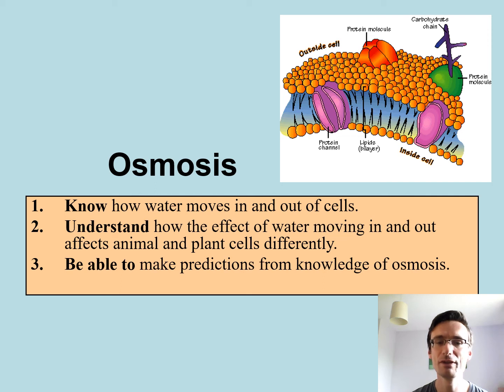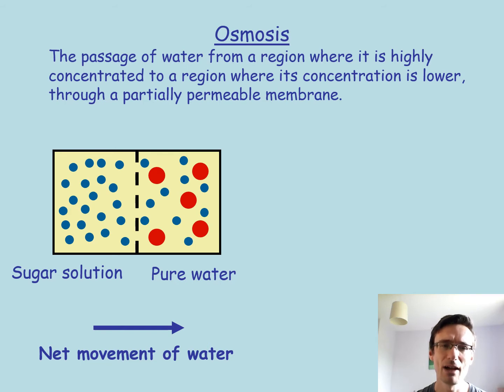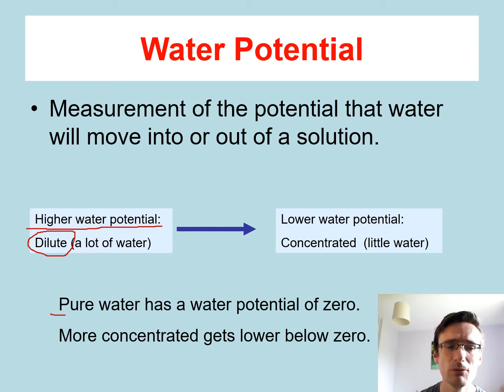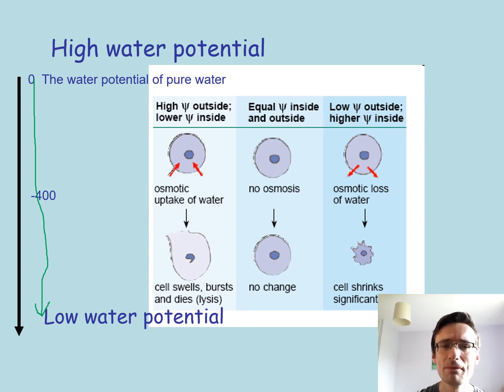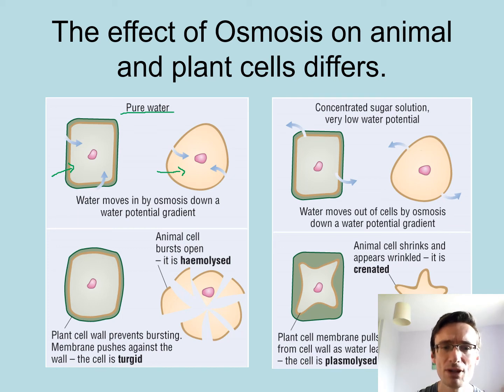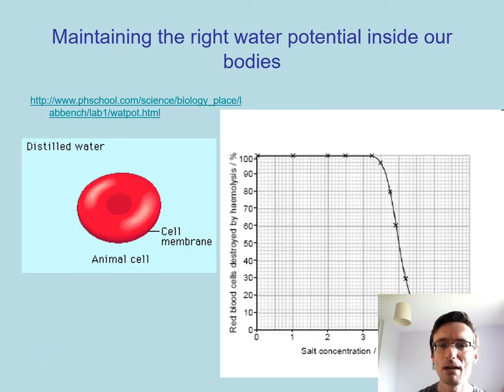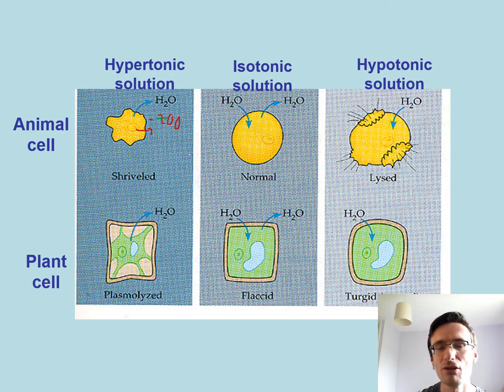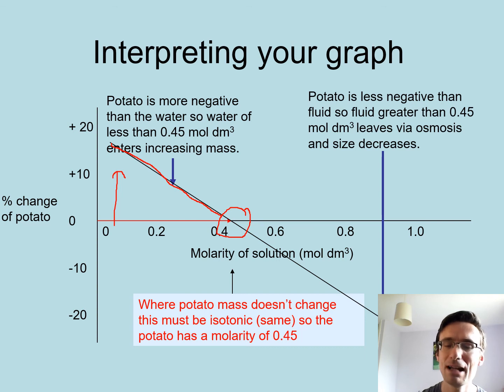Mr Phillips A Level Biology 2 7: Osmosis theory only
Revision lesson for A Level Biology for osmosis (theory only). Suitable for both AQA and OCR A Level Biology. Presented by Mr Phillips.